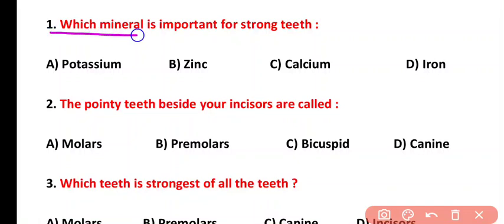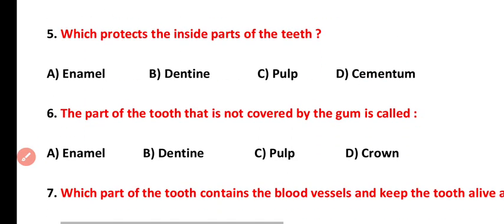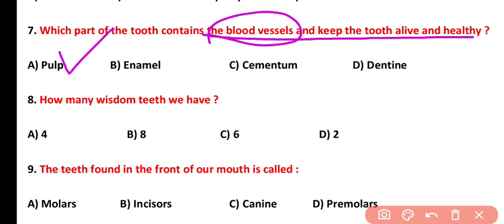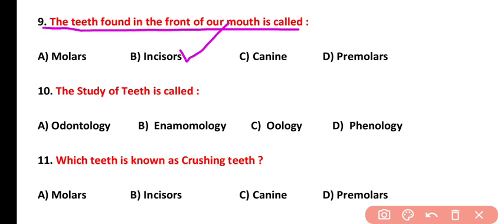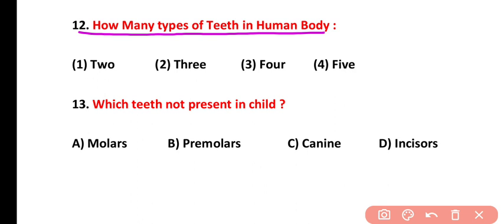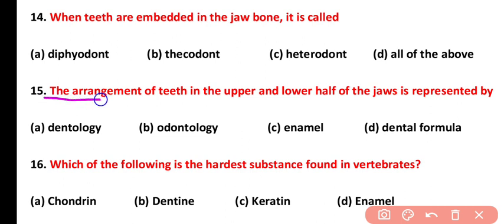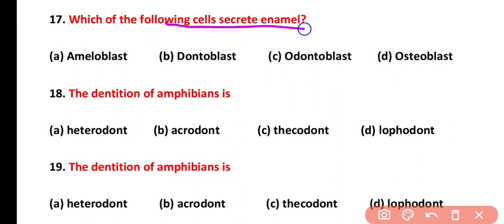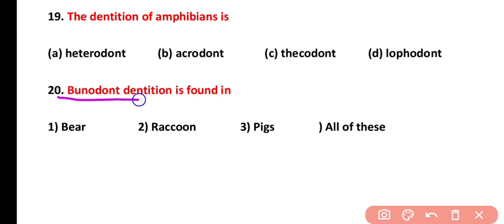Dentition in Mammals MCQ || Digestion and Absorption MCQ || Most Important Questions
Dentition pertains to the development of teeth and their arrangement in the mouth. In particular, it is the characteristic arrangement, kind, and number of teeth in a given species at a given age. ... The dentition of animals in which the teeth are continuously discarded and replaced throughout life is termed polyphyodont.